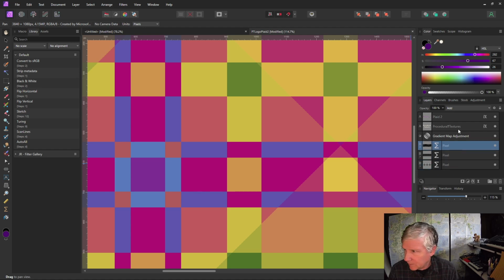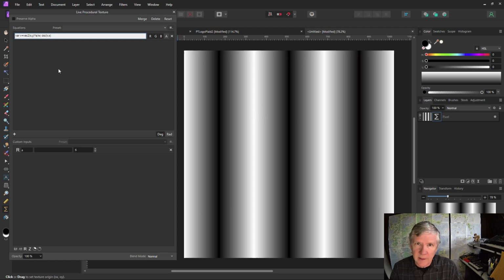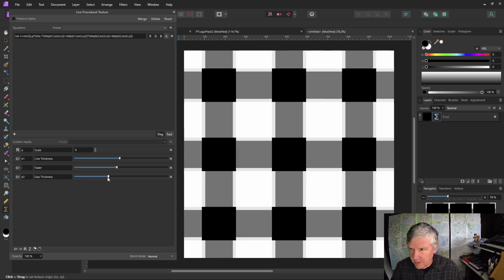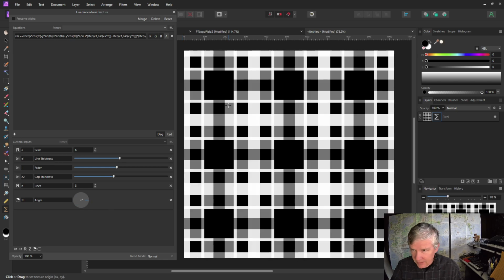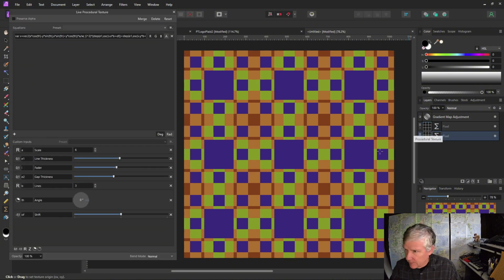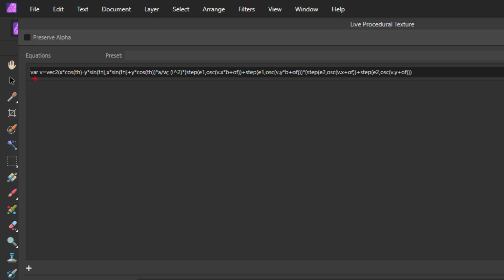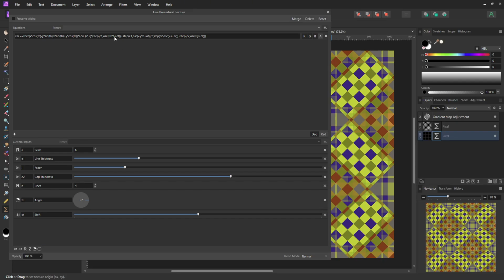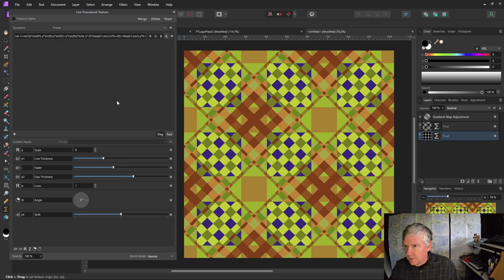Plaid Pattern Effect Using Affinity Photo's Procedural Texture Filter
In this video, I show how to make a plaid pattern texture using Affinity Photo's procedural texture filter.

Functions used: var vec2 cos sin step osc smoothstep

Plaid 2 Filter
var v=vec2(x*cos(th)-y*sin(th),x*sin(th)+y*cos(th))*a/w; (i^2)*(step(e1,osc(v.x*b+of))+step(e1,osc(v.y*b+of)))*(step(e2,osc(v.x+of))+step(e2,osc(v.y+of)))

Plaid 2 Filter with Smooth Step

0:00 Introduction
0:39 Setting up the initial document and coordinates
1:39 Creating horizontal and vertical stripes
3:37 Adding gaps and more lines
5:00 Setting up rotatable coordinates
5:47 Adding the shift offset value
6:27 Fading
6:55 Adding the gradient map
7:08 Setting up a texture layer
8:56 Review of the Plaid 2 formula
10:25 Adding a smoothstep and other options
12:17 Conclusion